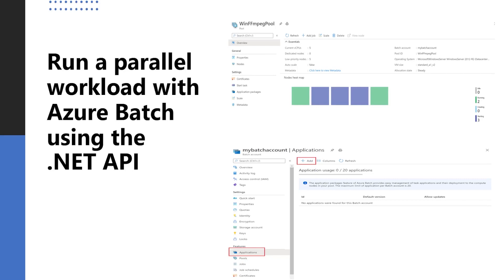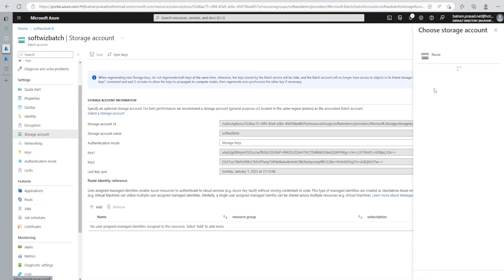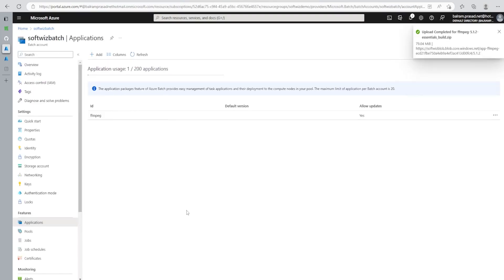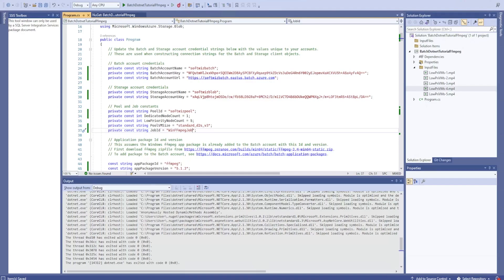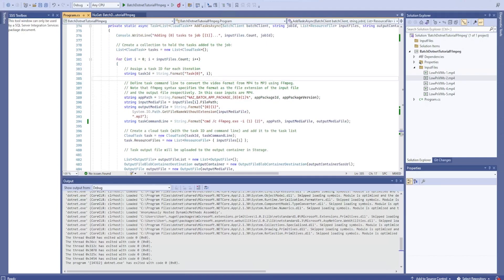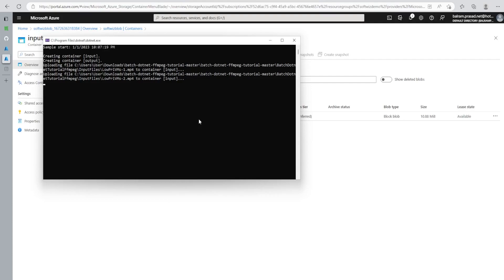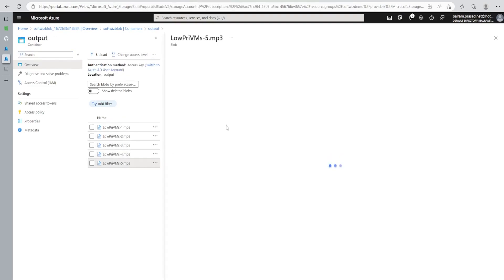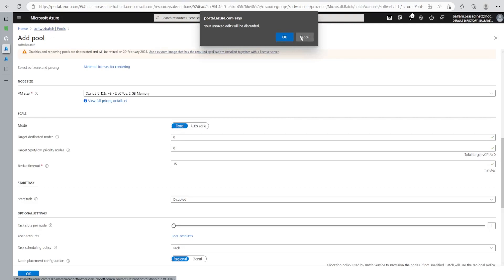Run a parallel workload with Azure Batch using the .NET API | Convert Media Files using Azure Batch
se Azure Batch to run large-scale parallel and high-performance computing (HPC) batch jobs efficiently in Azure. This tutorial walks through a C# example of running a parallel workload using Batch. You learn a common Batch application workflow and how to interact programmatically with Batch and Storage resources. You learn how to:

Add an application package to your Batch account
Authenticate with Batch and Storage accounts
Upload input files to Storage
Create a pool of compute nodes to run an application
Create a job and tasks to process input files
Monitor task execution
Retrieve output files